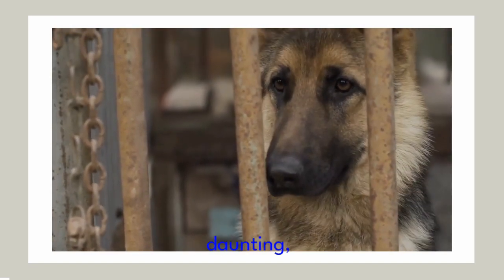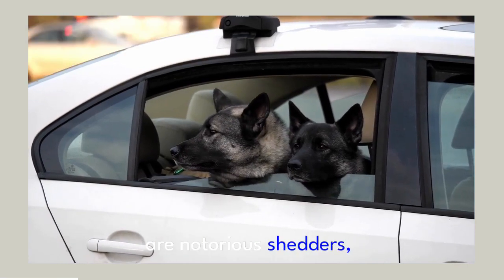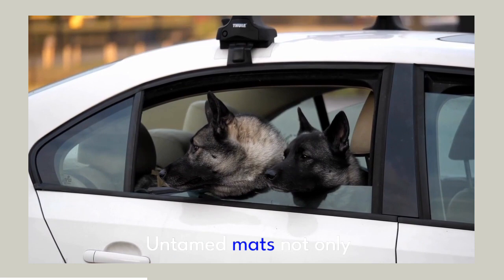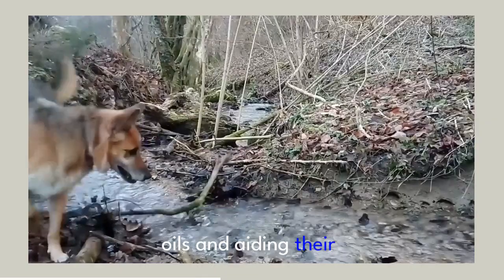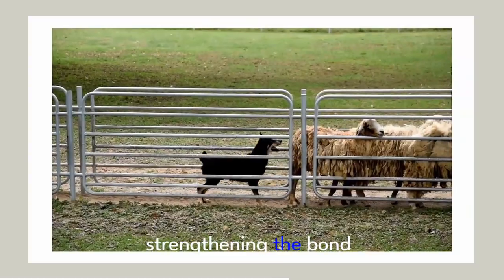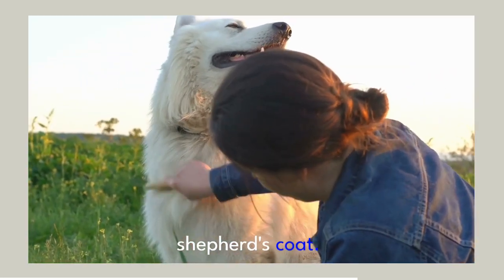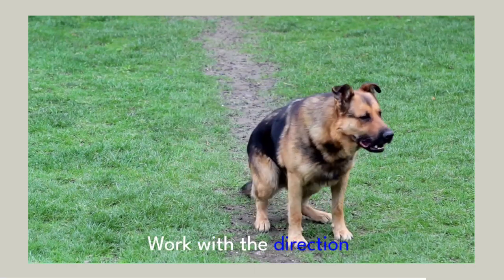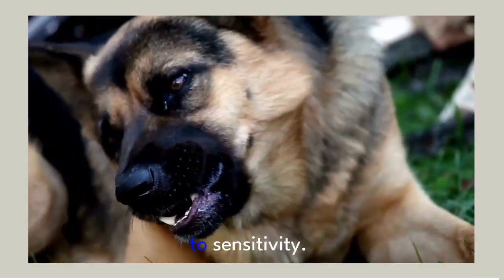how to brush your german shepherd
German Shepherds are one of the most popular dog breeds in the world and it's not hard to see why. They are incredibly loyal, intelligent, and loving companions. With their striking coats, German Shepherds are not just a pet, but a cherished member of the family. Their playful and protective nature, along with their boundless energy, bring joy and adventure to our lives. If you're considering getting a German Shepherd, know that you'll be welcoming an incredible canine companion into your home.

We have lots of fun and knowledge to share with you. Also, if you enjoy our content, please help us reach even more people by liking, sharing, and telling your friends about BaLoogsd. Thank you for being a part of our YouTube community!